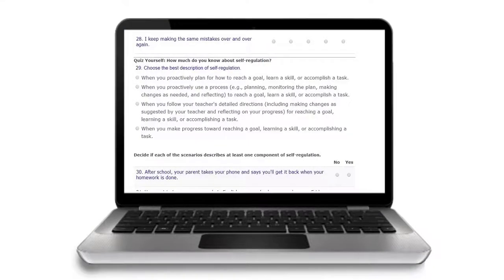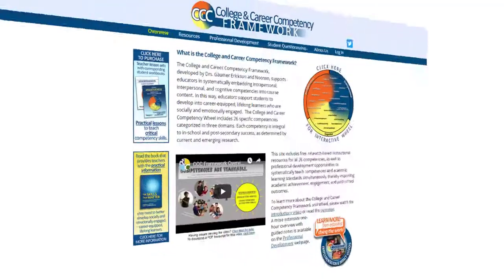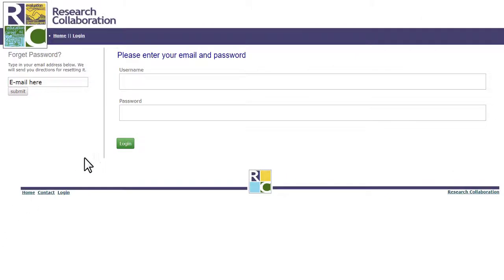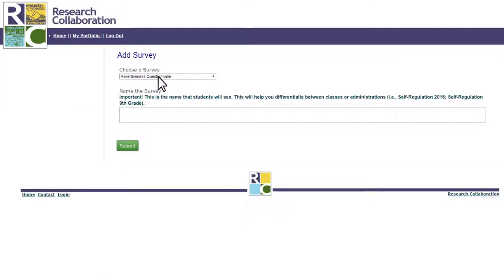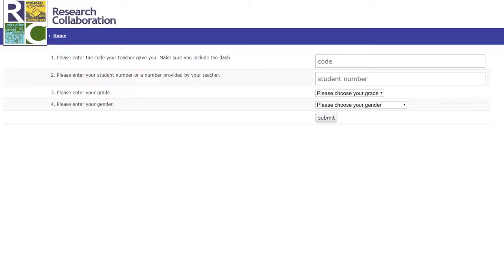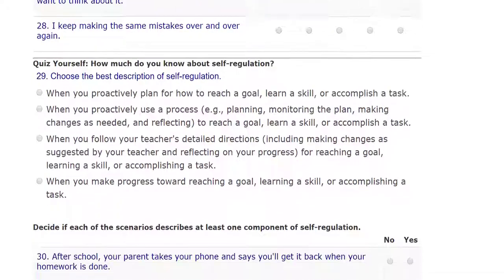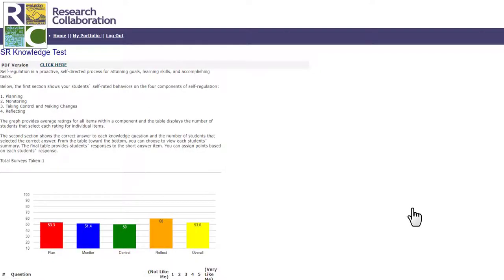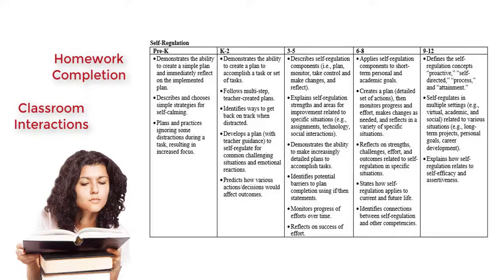CCC Survey Site